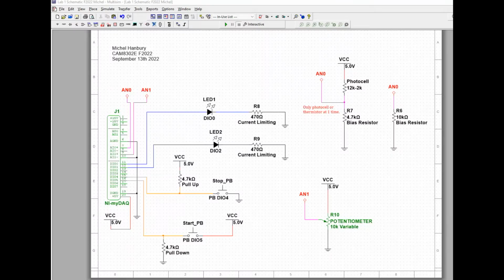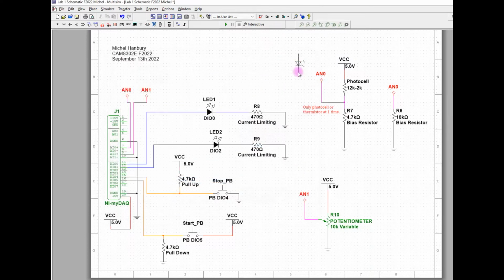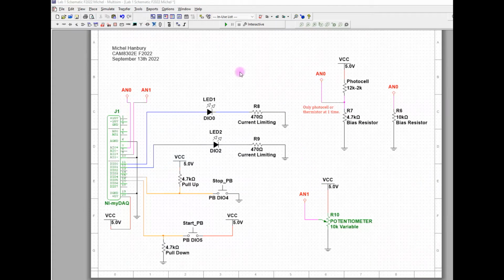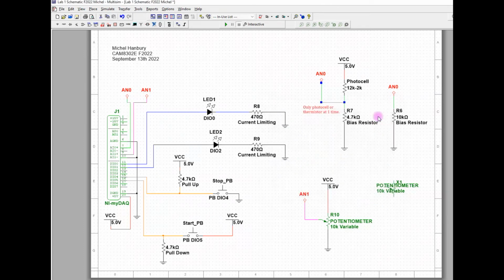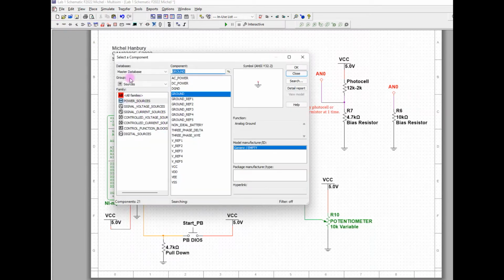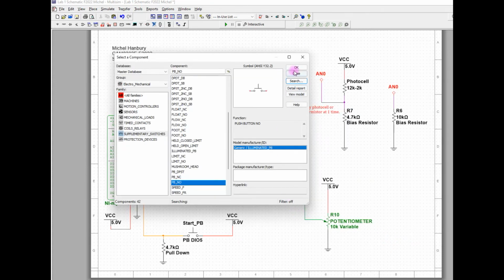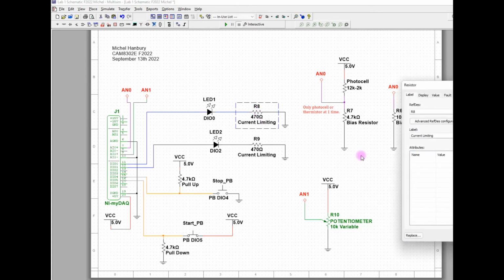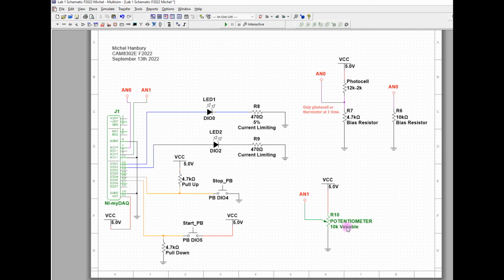Multisim Circuit Demo F2022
Circuit for lab 1 CAM8302E